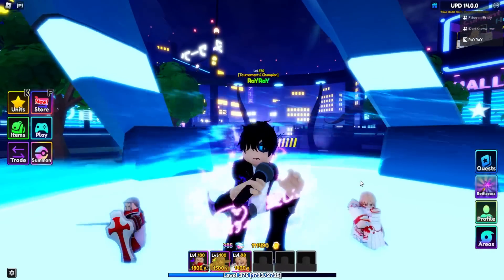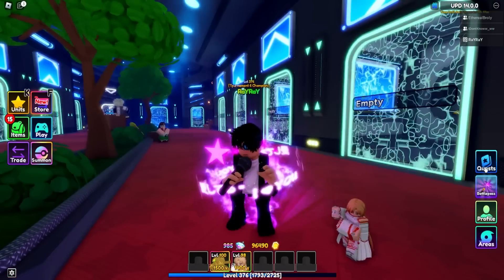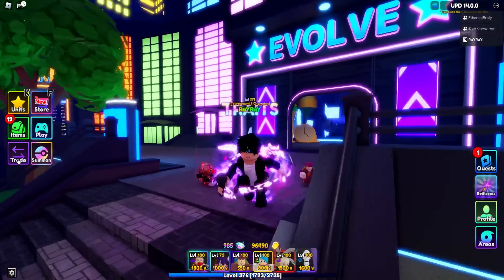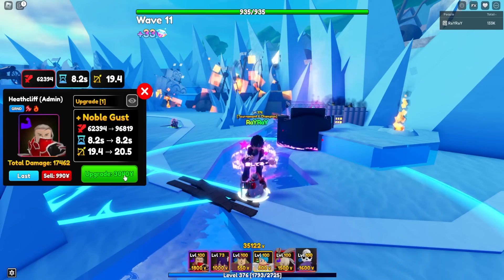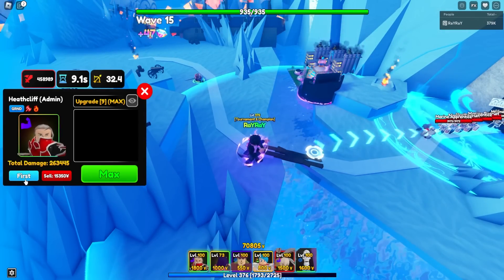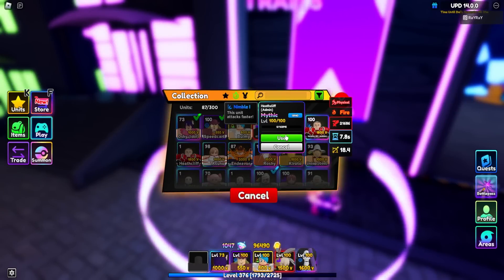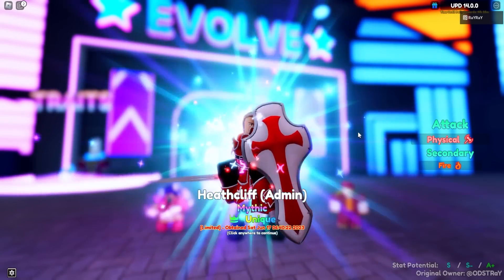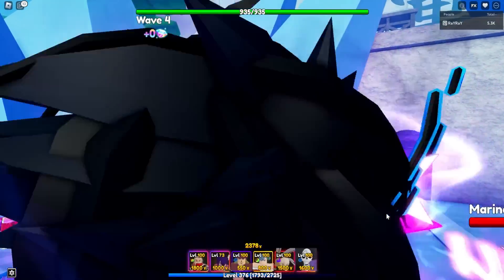[SHOWCASE] UNIQUE MAX LEVEL EVOLVED HEATHCLIFF IS OP! I GAVEAWAY ALL I HAD LEFT FOR HIM!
I wish I could do this for everyone, but anyways heathcliff is insane!